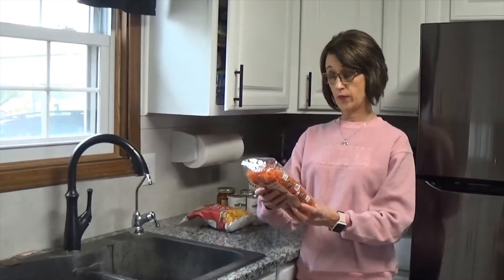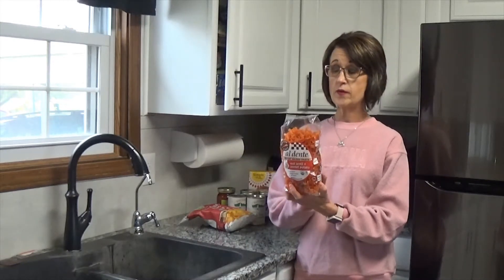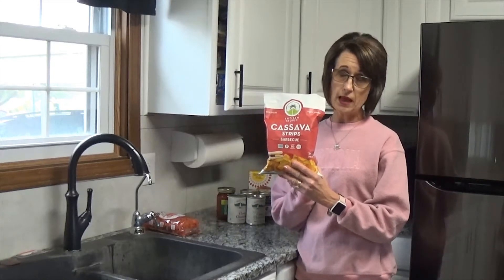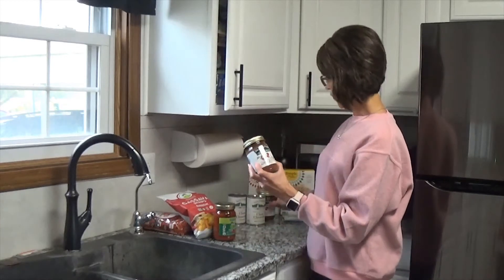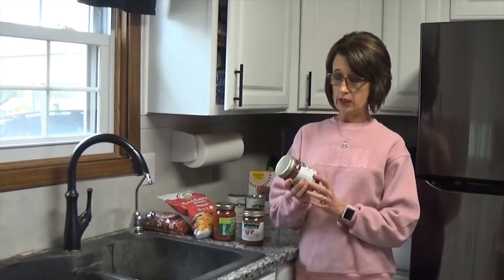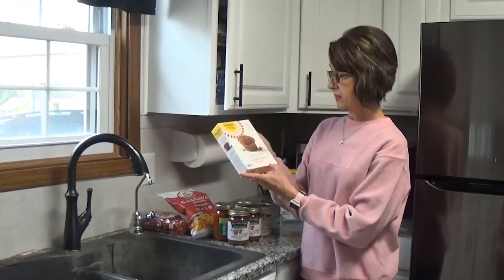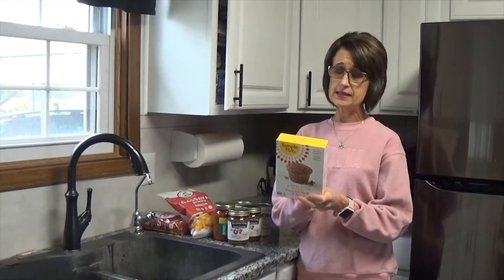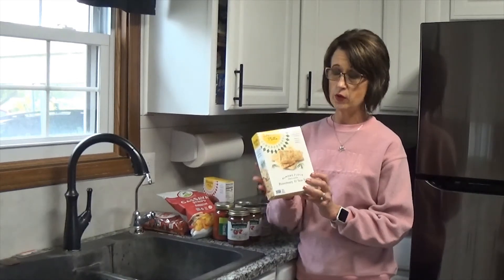Fresh Thyme Market Haul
In this video, I will be sharing with you my haul from Fresh Thyme Market.